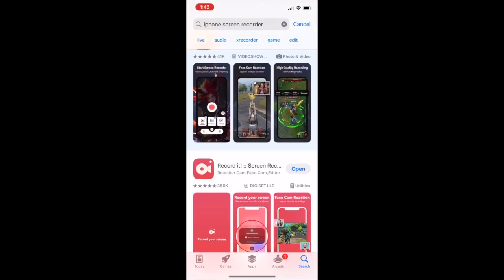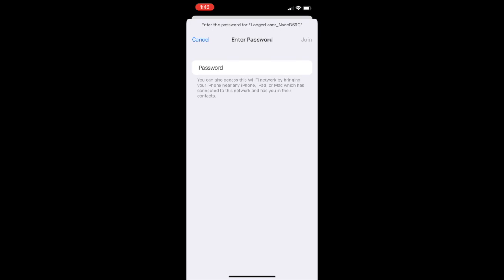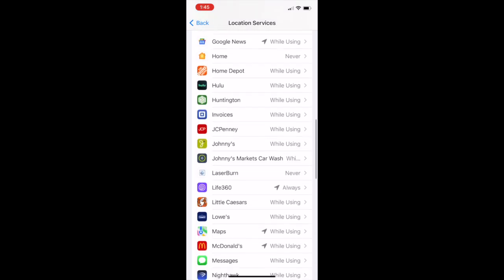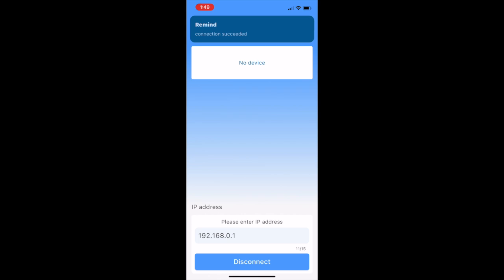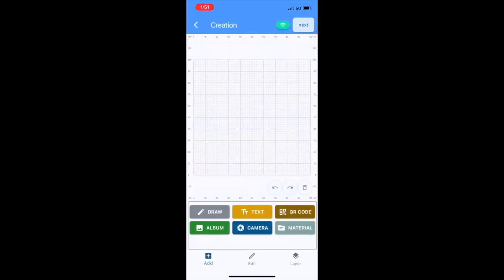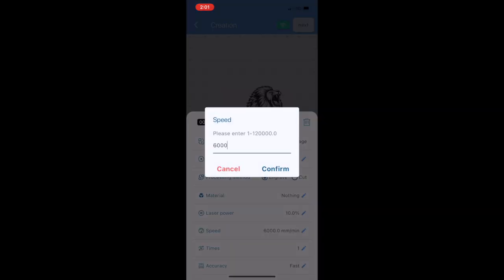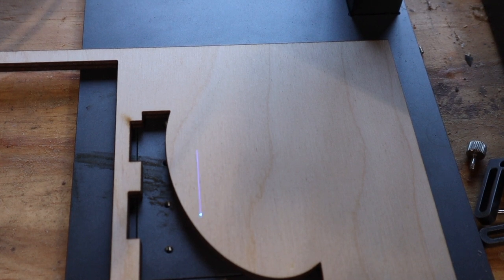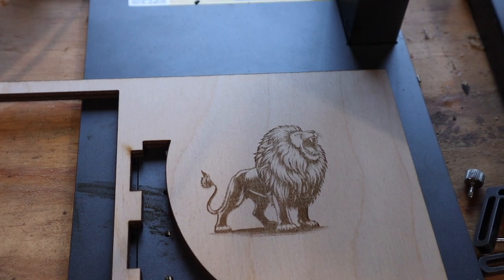First time connecting LaserBurn Mobile App to Longer Nano Pro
Connecting LaserBurn (Longer's Mobile App) to the Longer Nano Pro.

Problem #1 - Location Services
Problem #2 - VPN